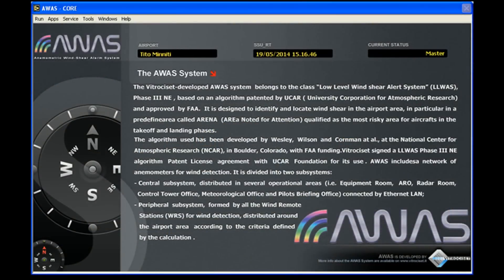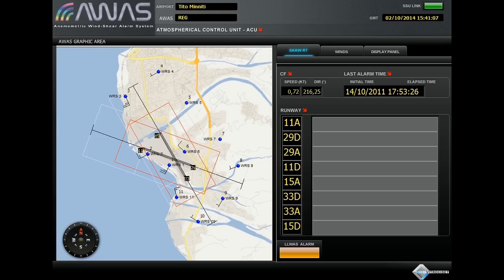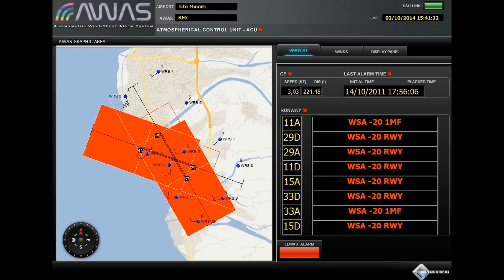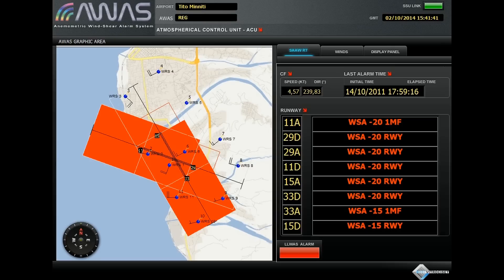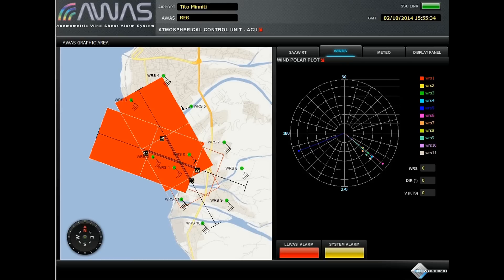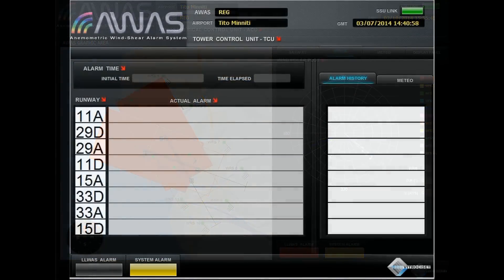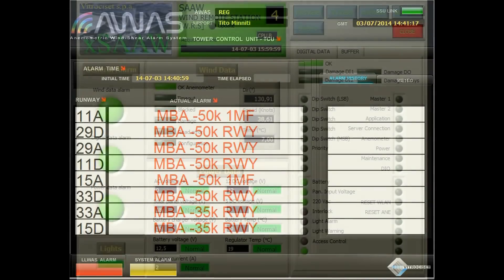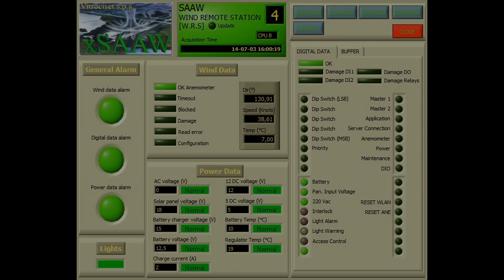AWAS - Anemometric Wind-shear Alarm System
LLWAS